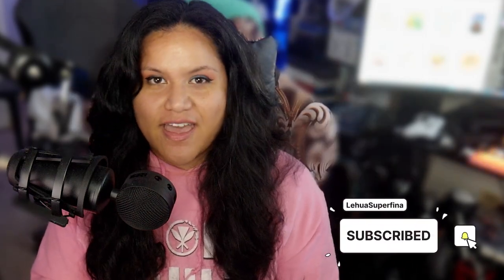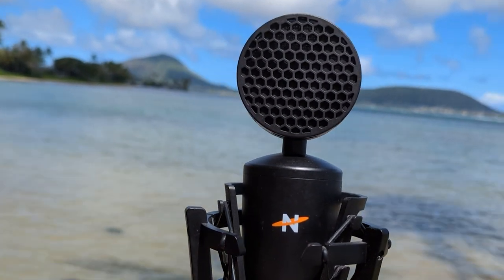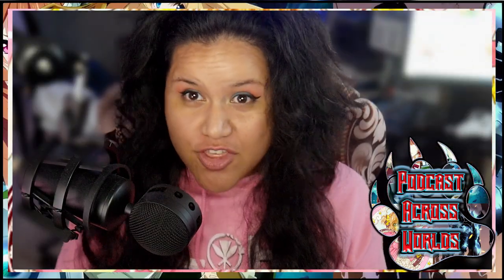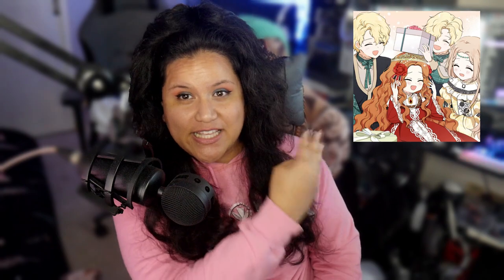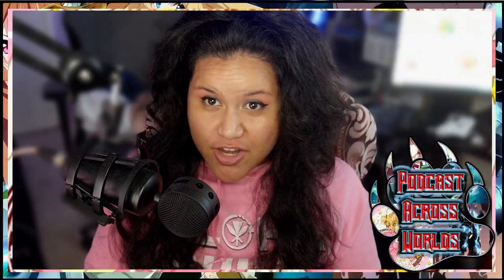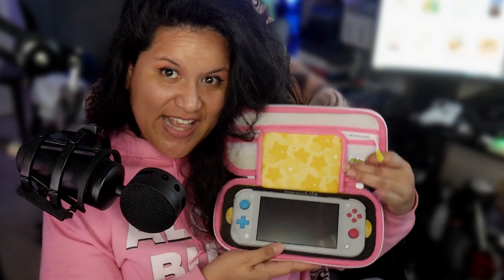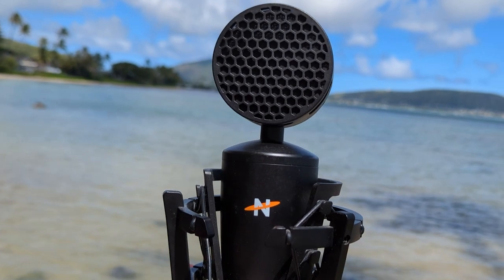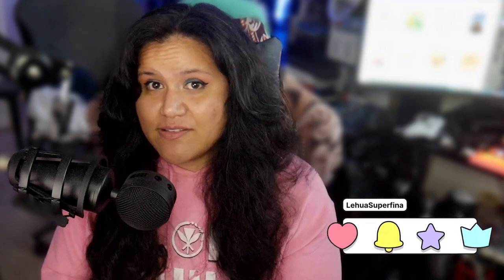Neat King Bee II | Crystal-Clear Sound for Streaming, Recording, and Podcasting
Specifications
- Price: $169.99
- Connection: XLR
- Compatibility: Works with XLR-enabled devices
- Frequency Response: 16 Hz – 20 kHz
- Design: Sleek and modern
- Polar Pattern: Cardioid
- Recommended Uses: Streaming, singing, podcasting, voiceovers

We explore the world of professional audio with the Neat King Bee II Cardioid Solid State Condenser XLR Microphone. Designed specifically for streamers, content creators, and podcasters, this microphone is here to enhance your streaming, video, and podcasting experience.

The Neat King Bee II features a 34mm center-terminated true condenser capsule with external polarization, ensuring accurate and detailed sound reproduction. With its cardioid polar pattern, it captures sound sources directly in front of the microphone while minimizing unwanted background noise.

This microphone boasts a frequency response range of 16 Hz to 20 kHz, delivering rich and balanced audio across the entire spectrum. Its sensitivity of 26.0 mV/Pa at 1 kHz ensures excellent signal capture, even with low-level sounds.

With an output impedance of 50 ohms and a rated load impedance of over 1k ohms, the Neat King Bee II provides optimal compatibility with a wide range of audio interfaces and preamps. It can handle high sound pressure levels, with a maximum SPL of 140 dB SPL at 2.5k ohms and 0.5% total harmonic distortion (THD).

The microphone offers a remarkable signal-to-noise ratio of 89 dB-A (IEC 651), resulting in clean and clear recordings. Its low self-noise level of 6 dB-A (IEC 651) ensures minimal distractions, allowing your voice to shine.

With a wide dynamic range of 134 dB (@ 2.5k ohms), the Neat King Bee II captures both soft nuances and powerful vocals with precision. It operates on +48V DC phantom power (IEC 268-15), commonly found on audio interfaces and mixers.

Compact and stylish, the Neat King Bee II measures 8.5" x 3" in size. It comes with the Beekeeper shockmount, which provides excellent isolation and stability during recording sessions. The microphone weighs 2.47 lbs/1.121 kg, ensuring portability without sacrificing durability.

Connectivity is a breeze with the XLR output, allowing seamless integration with your existing audio setup. The Neat King Bee II is compatible with a wide range of XLR cables and interfaces.

Upgrade your audio quality with the Neat King Bee II Cardioid Solid State Condenser XLR Microphone. Elevate your streaming, video, and podcasting content with its exceptional performance and reliability.

We appreciate your support! Until next time, take care and keep creating!

TIMESTAMPS
00:00 Introduction
00:18 Review
02:12 Outro

Lehua is a Hawaii content creator and streamer on the Superfina Channel covering a variety of content from video game and gaming gear reviews, live streams of video games, creative art crafts, beauty and makeup, and more.
She is also a journalist that writes reviews and impressions on my website for various companies from NIS America, Bandai Namco, EastAsiaSoft, Razer, Capcom, Techni Sport, and more to review their various products.